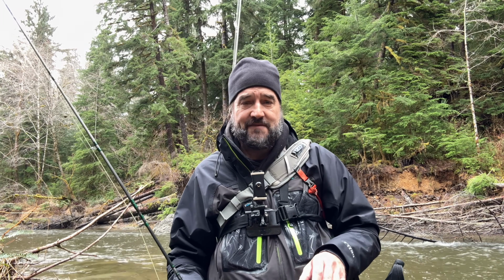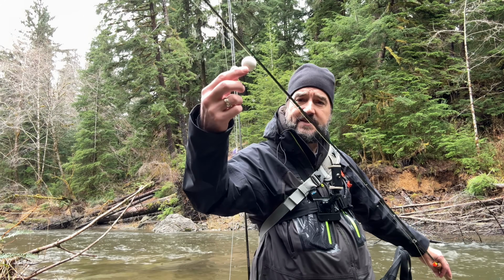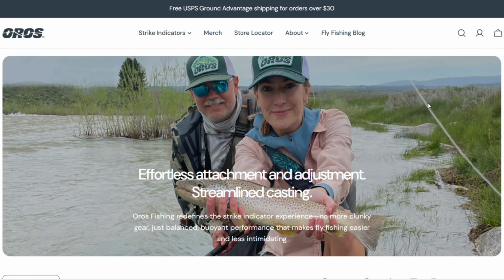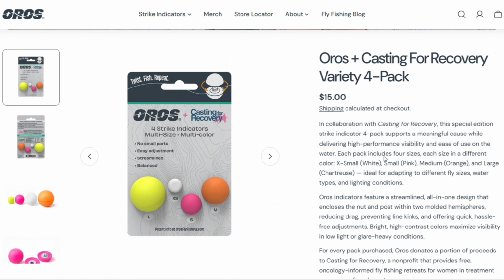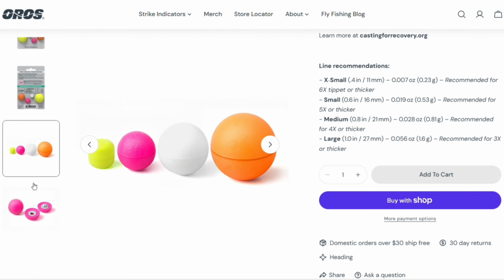Your Strike Indicator Is Talking – Are You Listening?